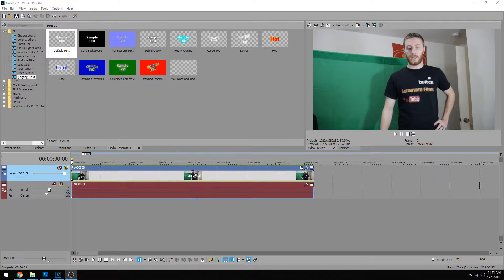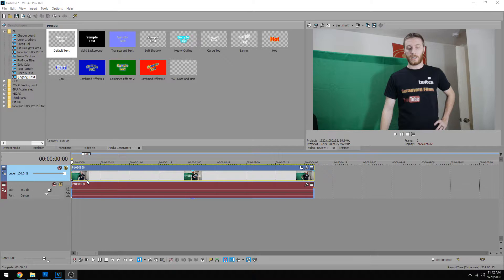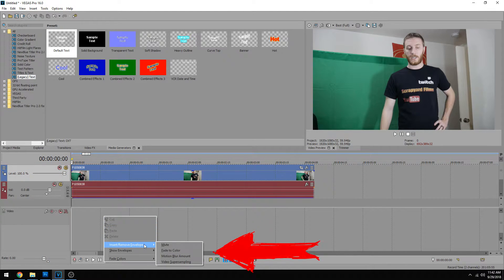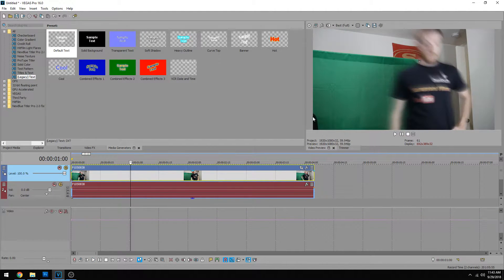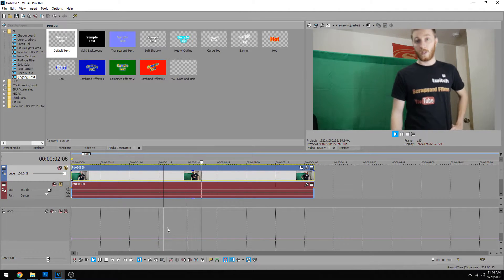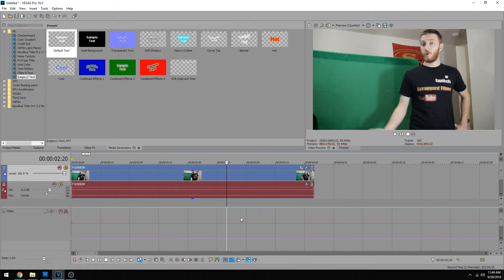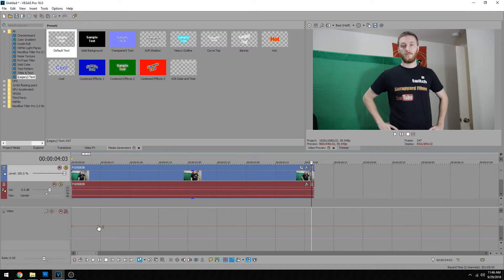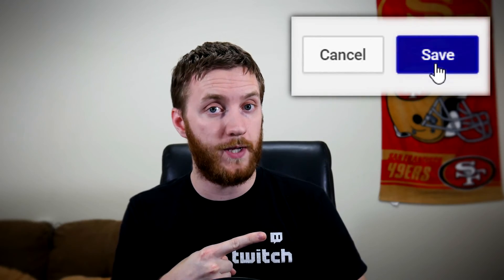How To Add Motion Blur To Videos (EASY) 👨‍🏫 VEGAS Tutorial #41 🎥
Hey everybody! Josh here with another Vegas Pro 16 tutorial! Today I'll be showing you how to add motion blur to video clips!

►MUSIC◄

🎵 Artist: Silencyde
🎶 Song: Shroud